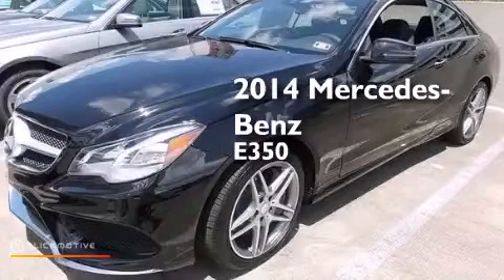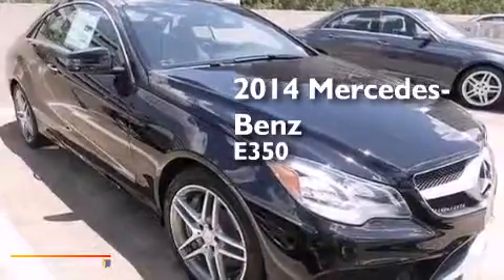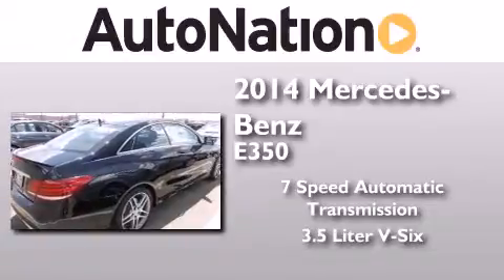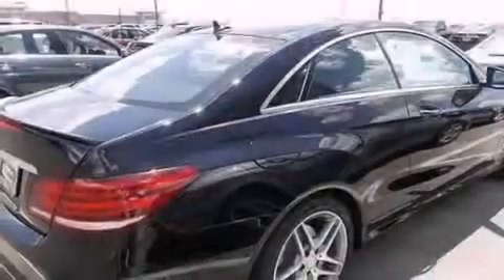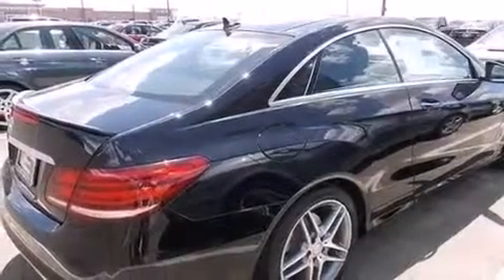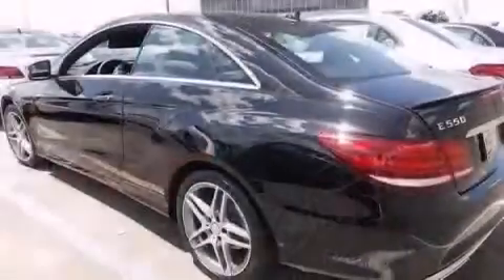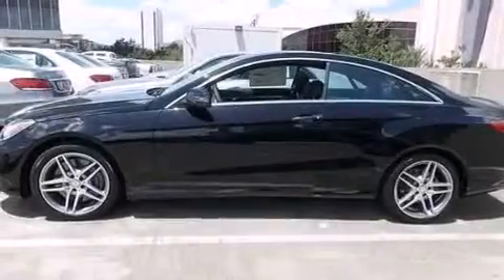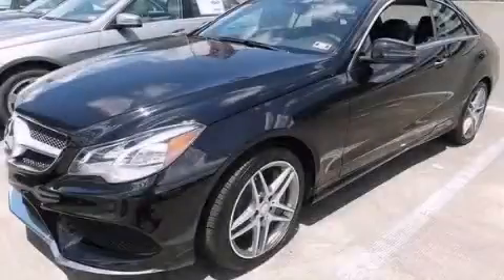2014 Mercedes-Benz E350 Houston TX 77027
We have been honored to serve the Houston TX area , we promise that your experience at our dealership will exceed your expectations ! Year : 2014 Make : Mercedes-Benz Model : E350 Engine : Premium Unleaded V-6 3.5 L/213 Trans . : Automatic Exterior : Black Miles : 14 Interior : Black Mercedes-Benz of Houston Greenway 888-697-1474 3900 Southwest Freeway Houston , TX 77027